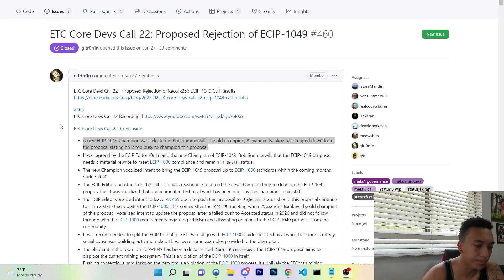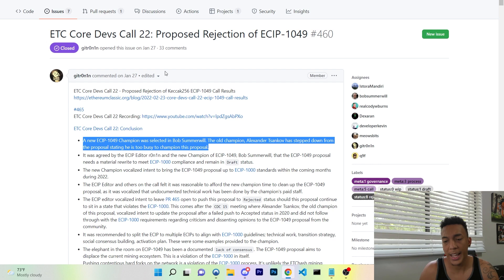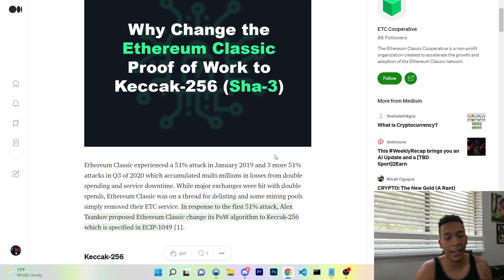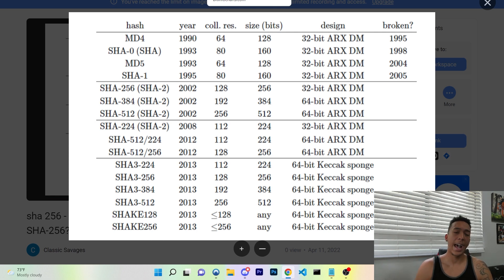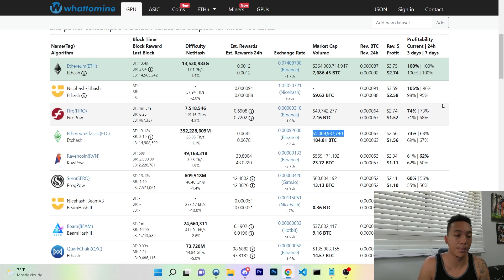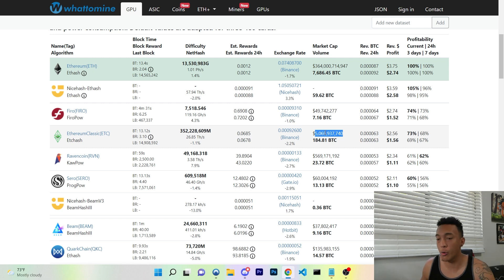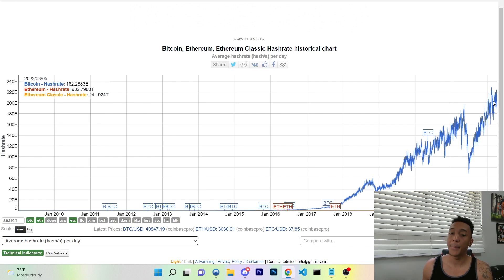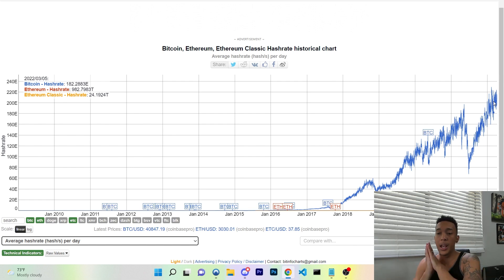ETHEREUM CLASSIC MINING UPDATE l Will Ethereum Classic Ever Change Mining Algorithm? What is Sha-3?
Join The Savage Life Discord!
Get a free stock using robinhood!

In This Video I go through a look into ethereum classic and explain what is sha-3 and if the mining algorithm will ever change, THANK YOU GUYS FOR WATCHING!

0:00 Intro
0:22 What is Sha-3
2:00 What Makes PoW decentralized and secure
3:00 What Caused ETC's 51% attack
4:00 Who Took over Sha-3
4:40 Difference between sha-2 and sha-3
5:40 What will happen after ETH goes PoS
8:25 Fear of Sha-3 centralizing  ETC
9:14 Where do I stand with Sha-3?